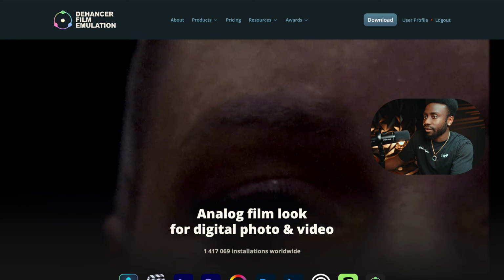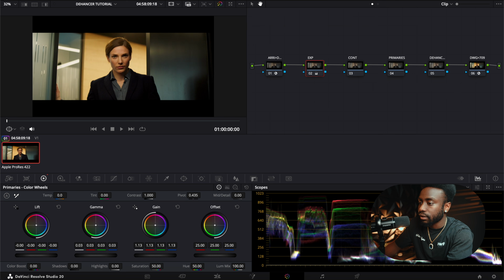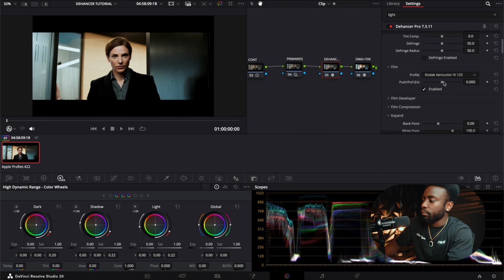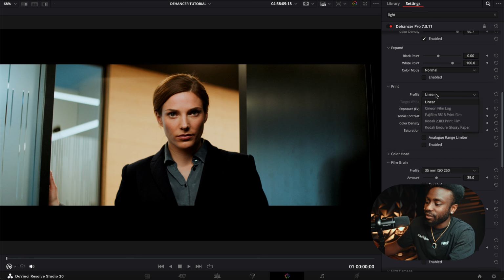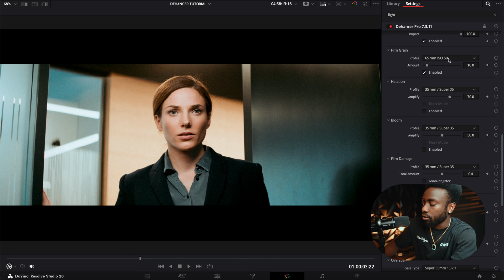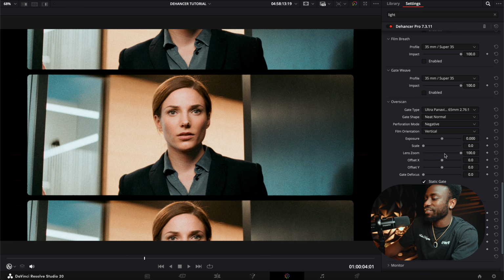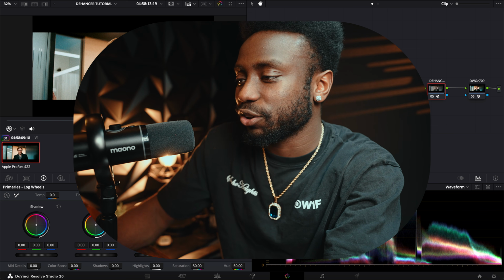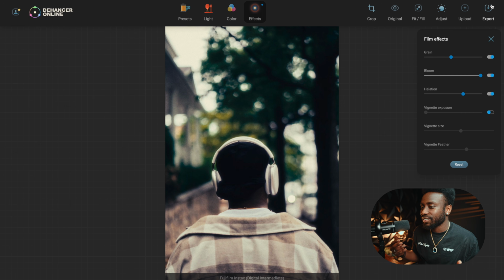This One Plugin Makes Film Emulation Easy... | DaVinci Resolve Color Grading Tutorial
Film emulation is such a trendy topic in the film world. But what if there was a plugin that could accomplish all of that within one specific node? In this video, I cover Dehancer, a film emulation software that allows you to elevate your digital videos and photos with different film stock and prints.

This video also highlights Dehancer Online, a great way to implement the film stock and prints into your digital images right from your desktop/browser. Elevate your film looks today.

If you want to elevate your color grading and create cinematic results, this video should help you use Dehancer.